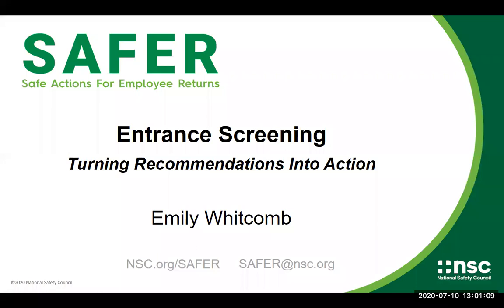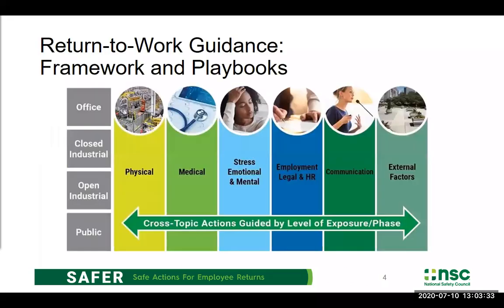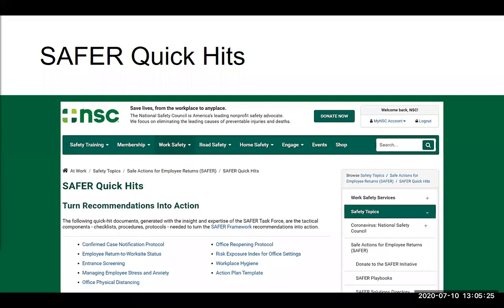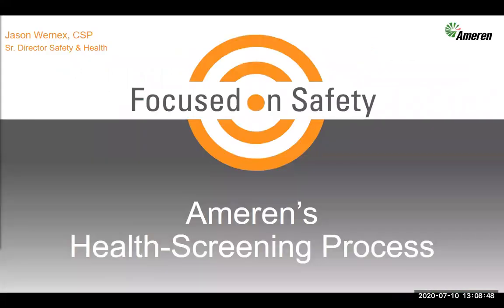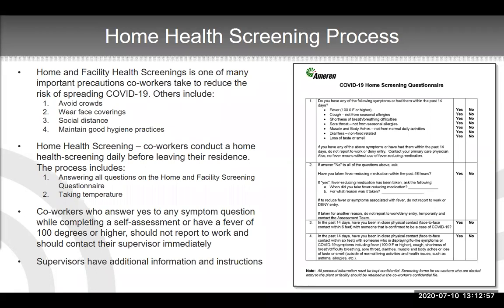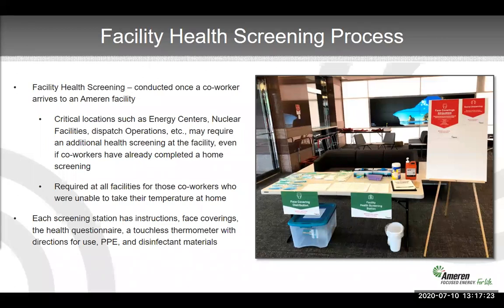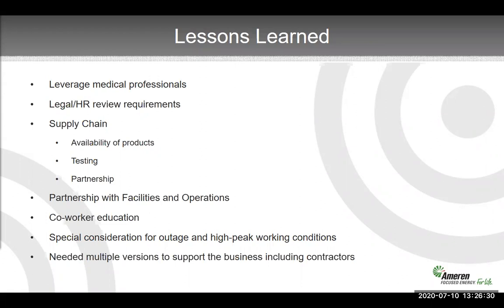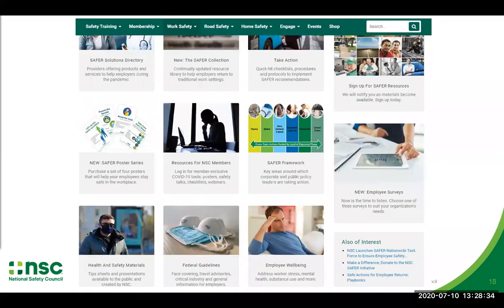Safe Actions for Employee Returns: Entrance Screening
Quick Hit webinars to help employers return to traditional work environments post-quarantine.